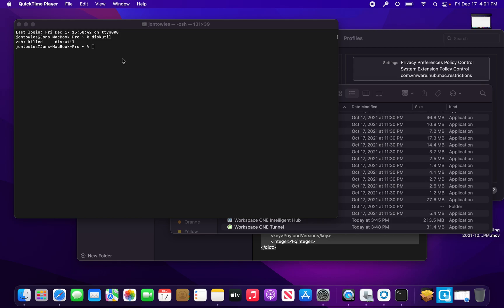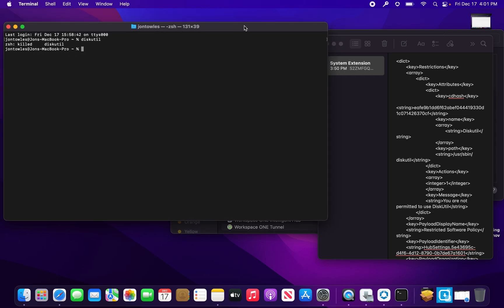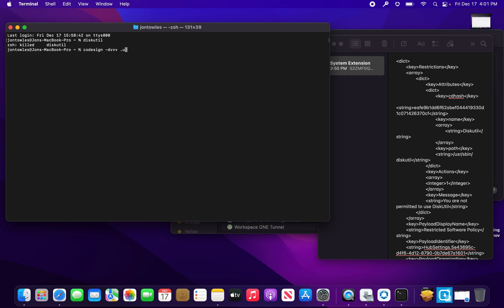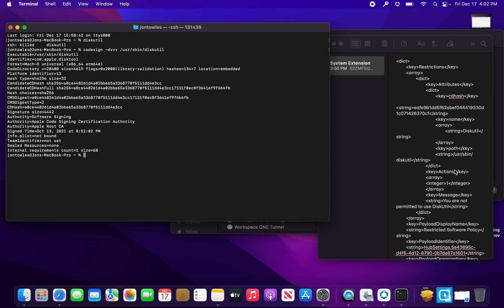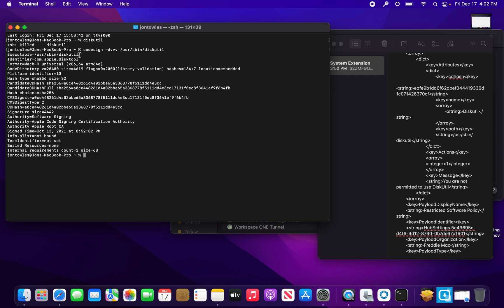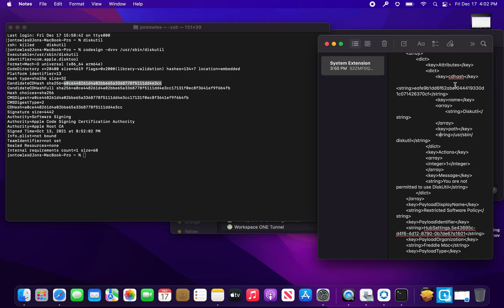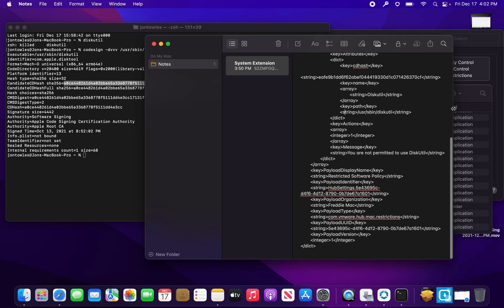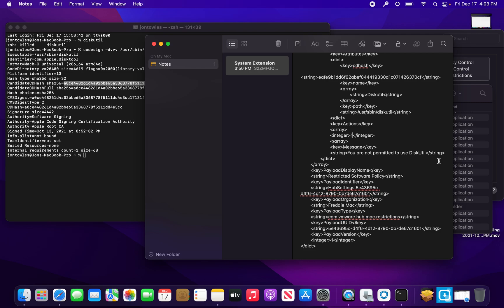Building the Custom XML to Block MacOS Processes in Workspace ONE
Building the Custom XML to Block MacOS Processes in Workspace ONE with codesign